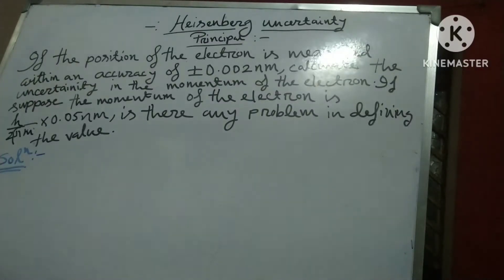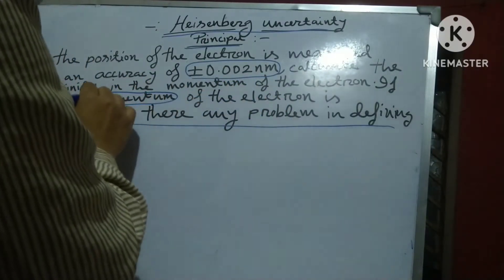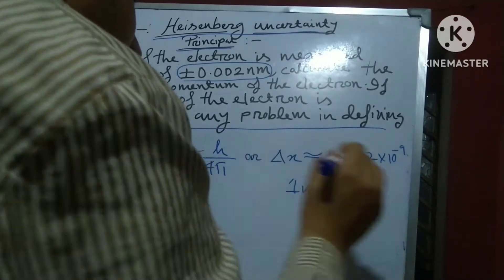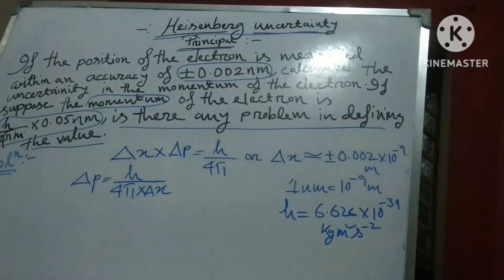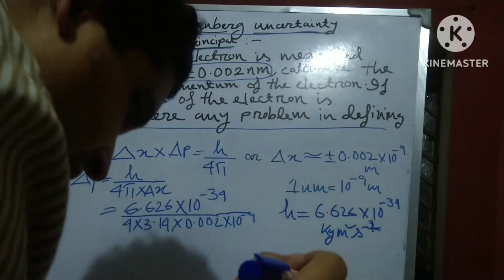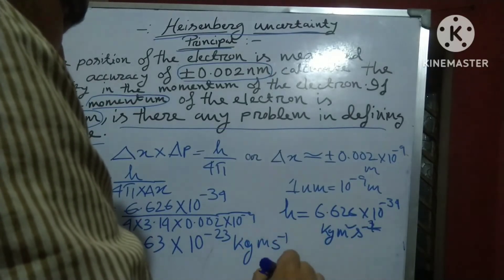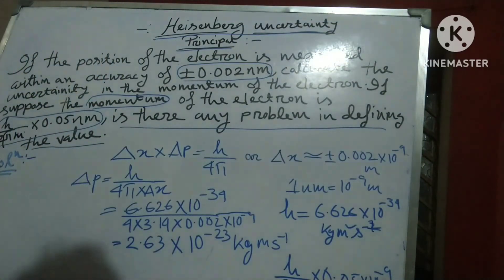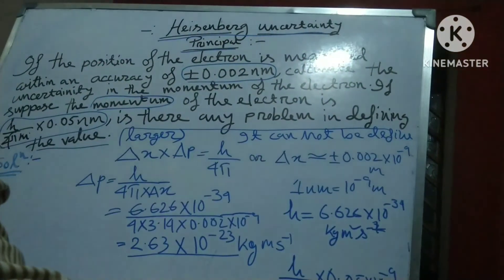Heisenberg uncertainty principle (problem)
c. state heisenberg uncertainty principle
heisenberg uncertainty principle ground state energy of hydrogen atom
heisenberg uncertainty principle general chemistry
the uncertainty principle good doctor cast
the uncertainty principle good doctor
state heisenberg uncertainty principle give its mathematical expression class 11
heisenberg uncertainty principle has no significance for a moving